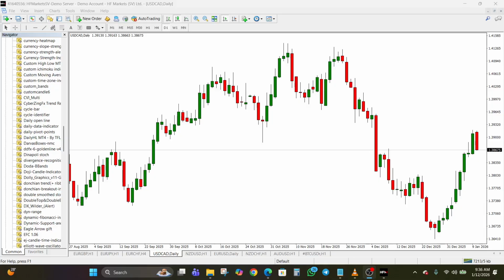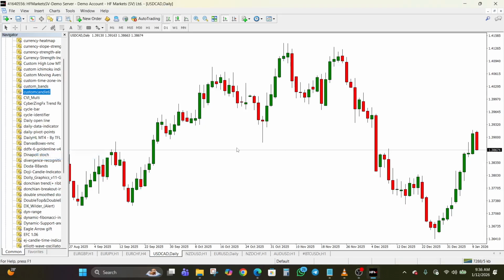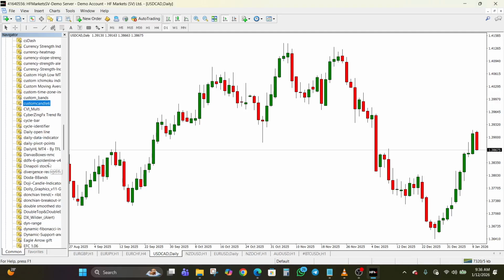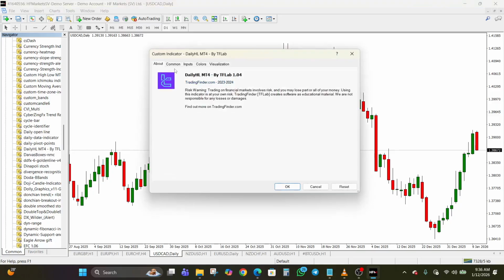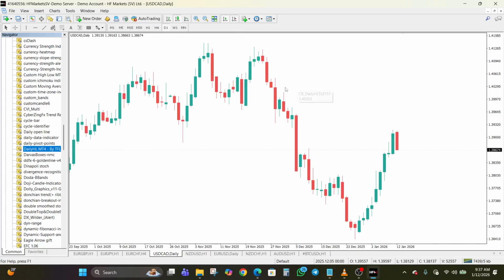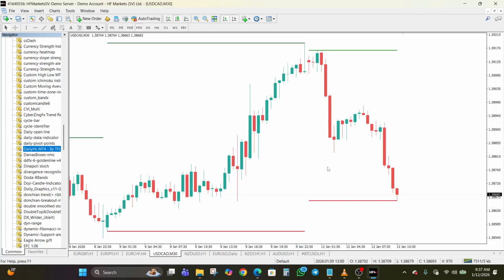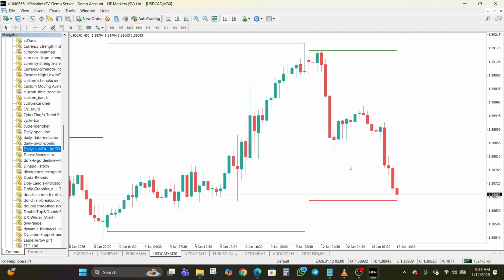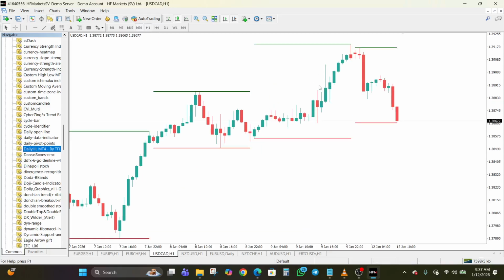Trade Key Levels with Daily High Low Indicator for MT4 & MT5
Automatically plot the previous day’s high and low using the Daily High Low Indicator for MT4 & MT5. This tool helps identify breakout zones, reversals, and strong intraday trade opportunities.